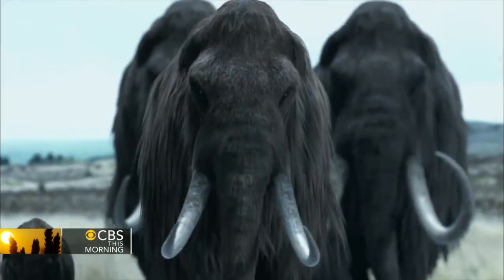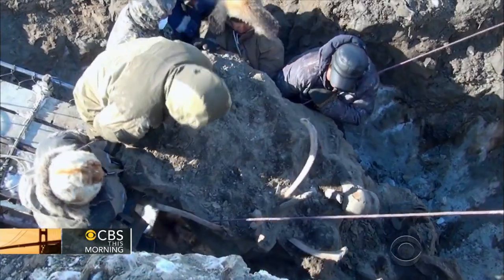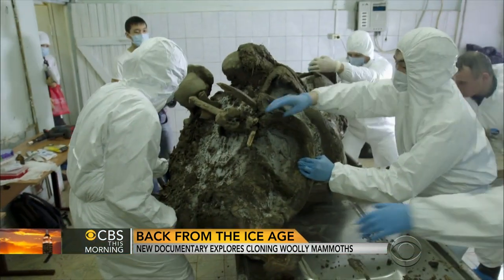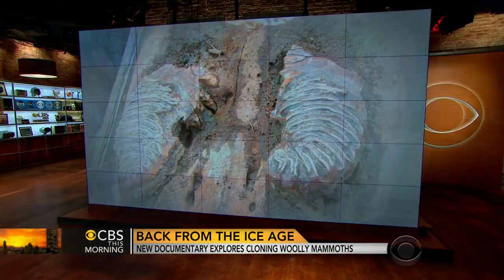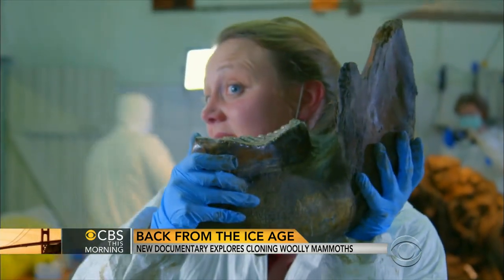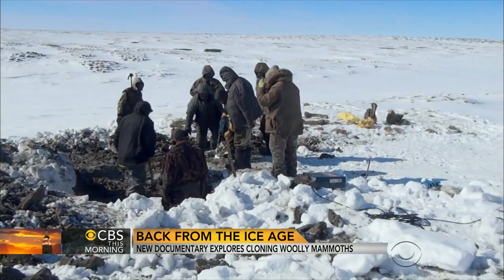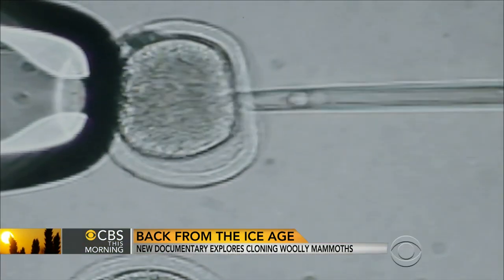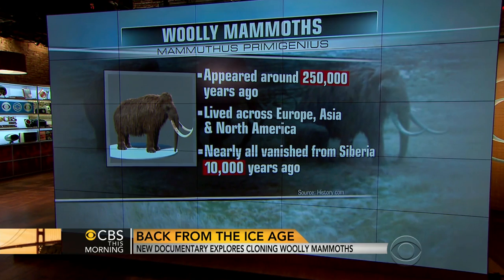New documentary explores cloning woolly mammoths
The remains of a mammoth, nicknamed Buttercup, are the subject of a new Smithsonian channel documentary called "How to Clone a Woolly Mammoth." The program follows scientists, including paleobiologist Tori Herridge of London's Natural History Museum. Herridge joins "CBS This Morning" to discuss the research.